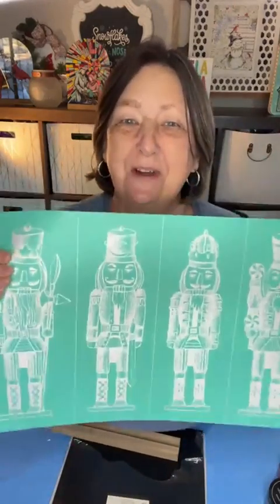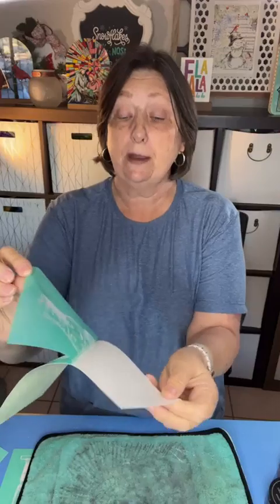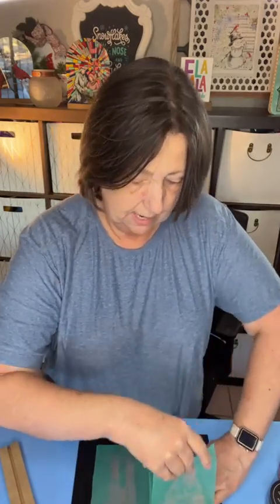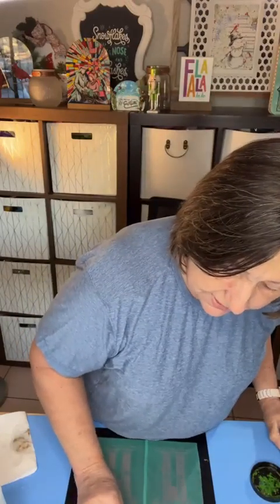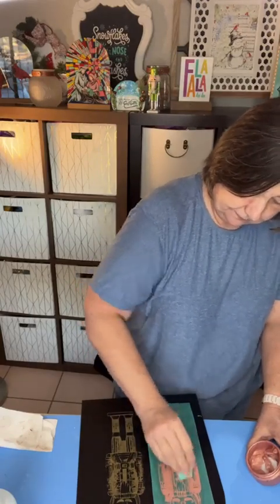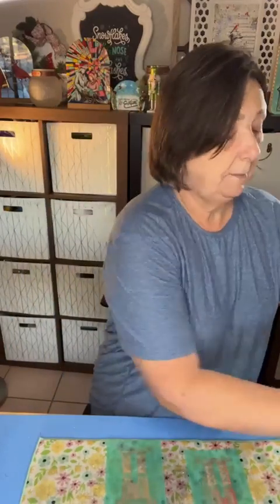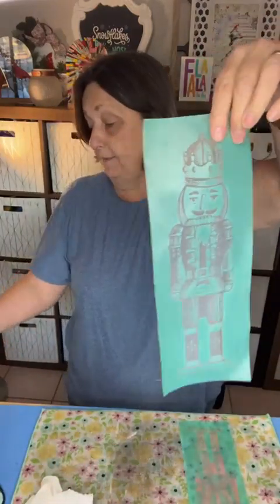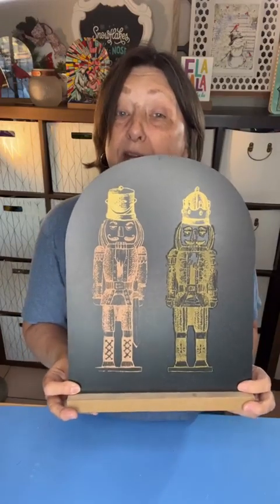Nutcracker Fun Dec 6 2023